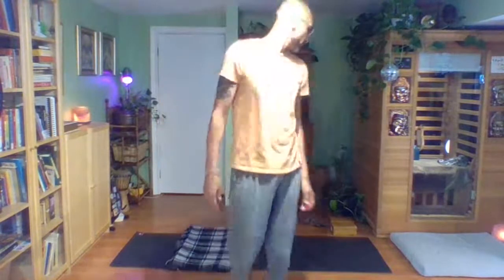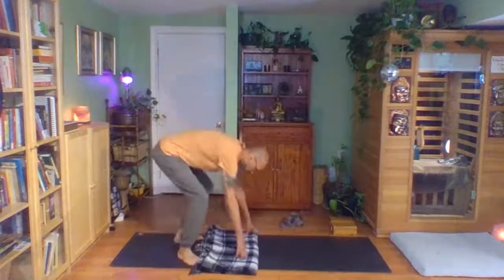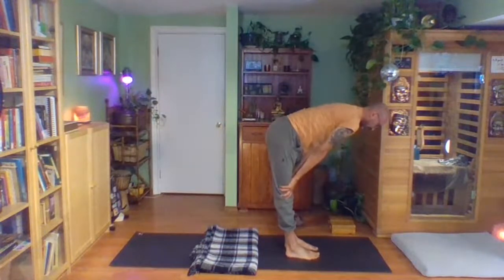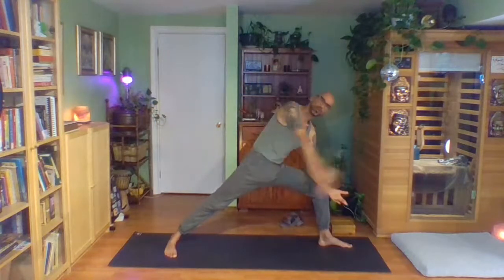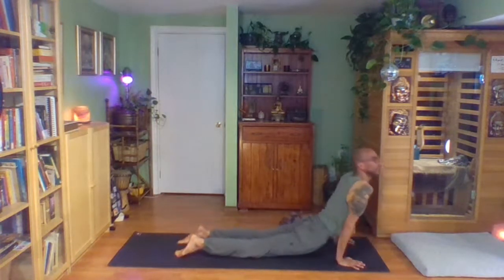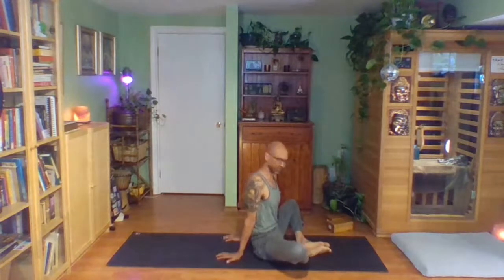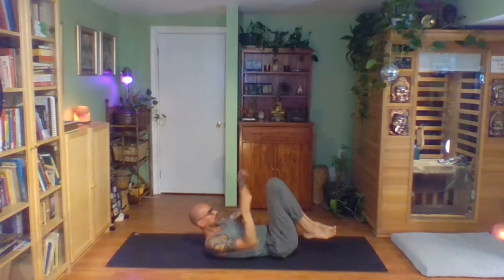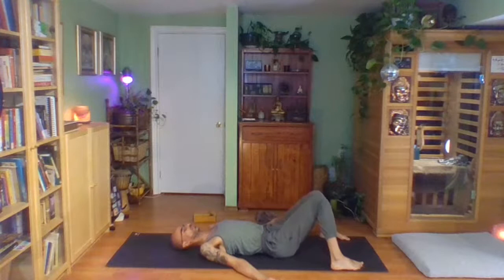Wednesday Yoga Jun242020 with Joshua